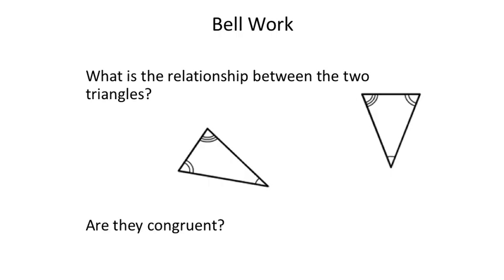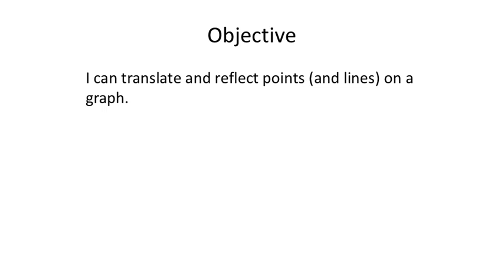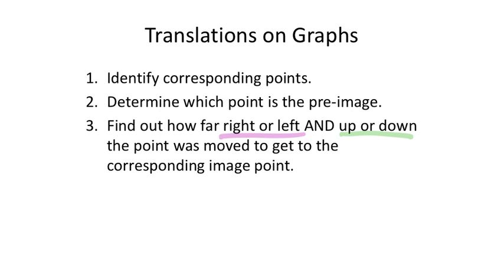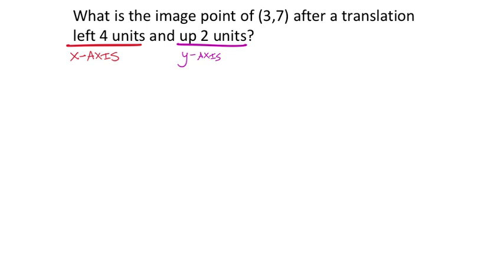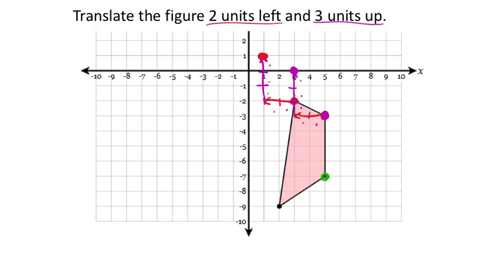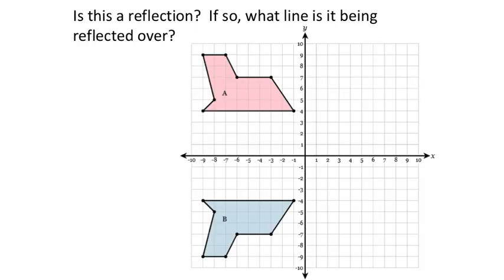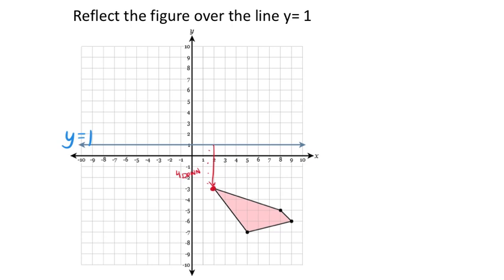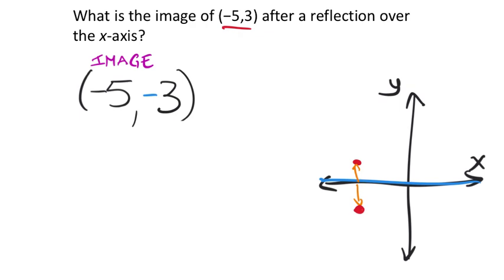Translations and Reflections (9th Grade Math Unit 8 Lesson 2)